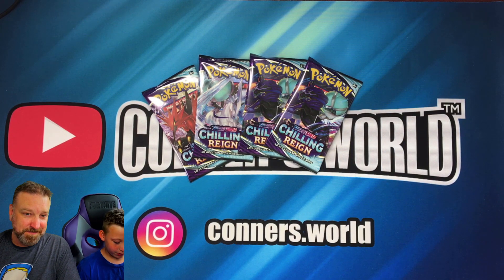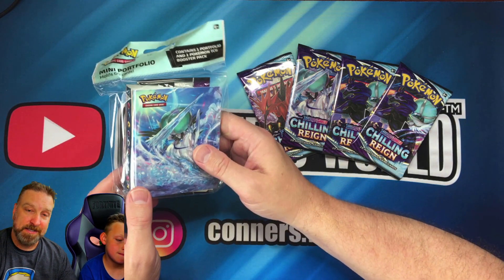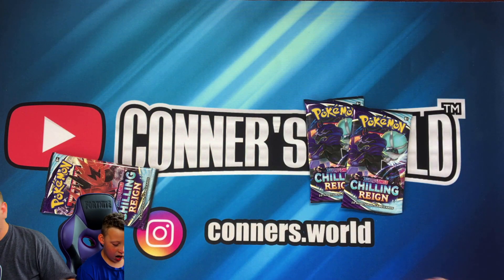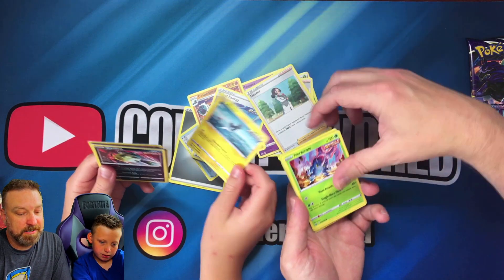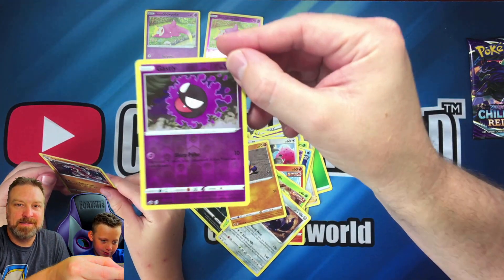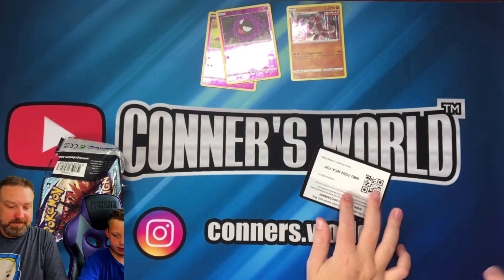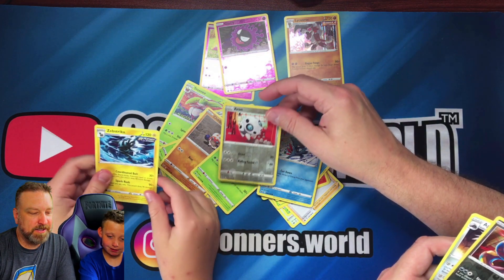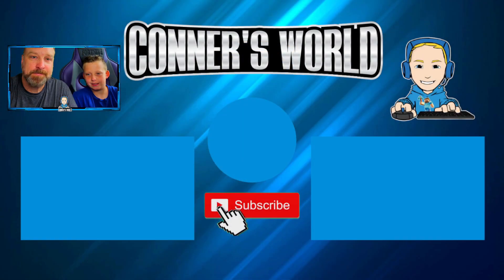Pokémon Chilling Reign Elite Trainer Box Pack Battle? New Giveaway!! Looking for those Chase Cards!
What is in the Pokémon Chilling Reign Elite Trainer Box? New Giveaway!!

For this giveaway each winner will receive (1) Chilling Reign Mini Binder and Booster Pack and (1) Exclusive Conner Trainer Promo Card. We will randomly chose one winner August 1st!

USA Winners will receive the prize(s) shown in the video, International Winners will receive a gift card equal to the value of the prize(s) won unless they chose to pay the shipping! Also check out all other Pokémon videos as every video there is a separate giveaway and you may still have time to enter! A current Subscriber no problem, just be sure the leave a comment in each video in order to be entered in each giveaway!

New Conner's World Plush and Bracelets: